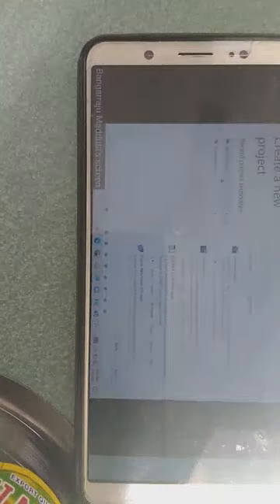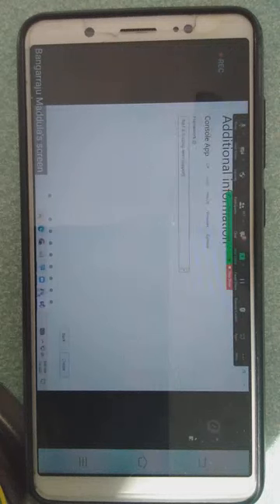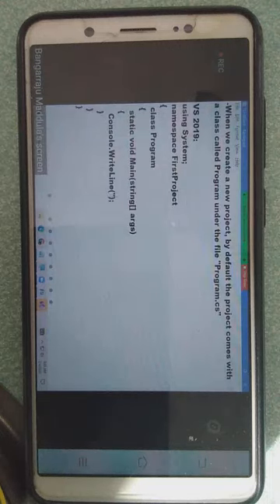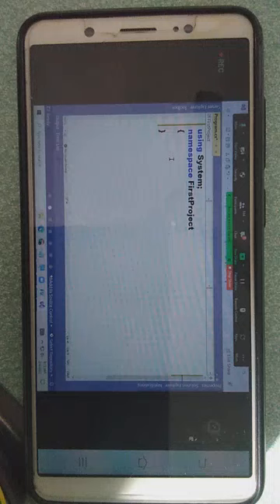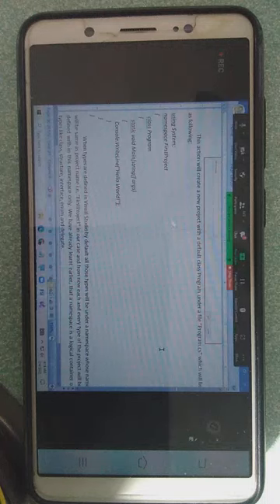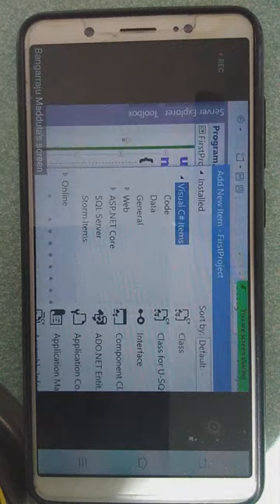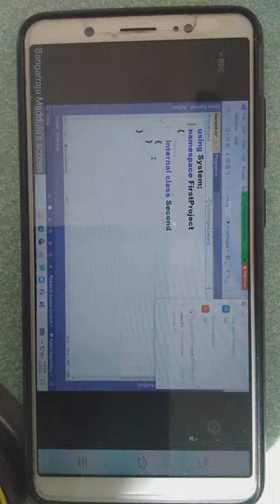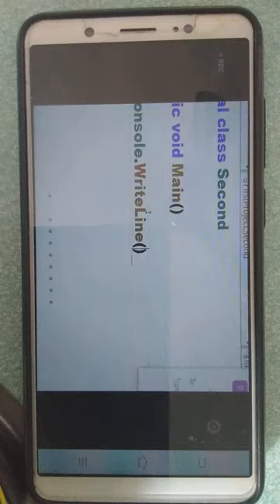4 February 2022